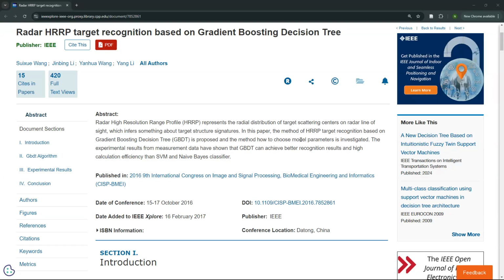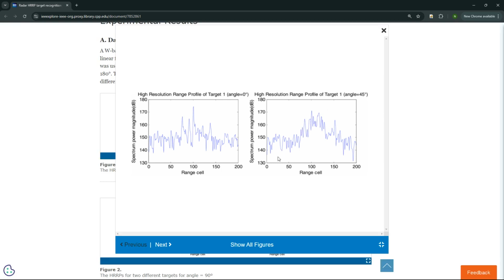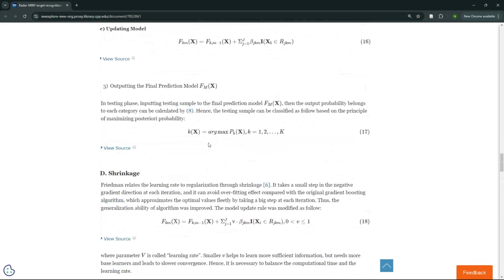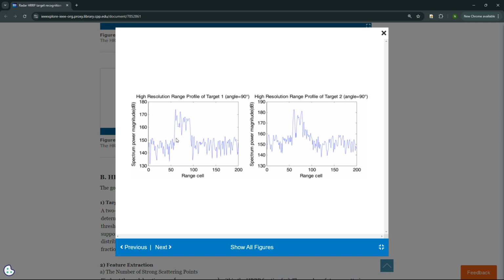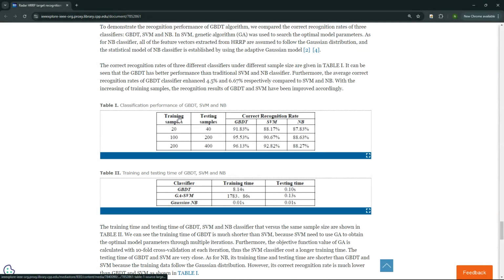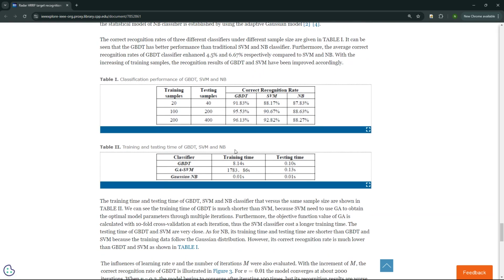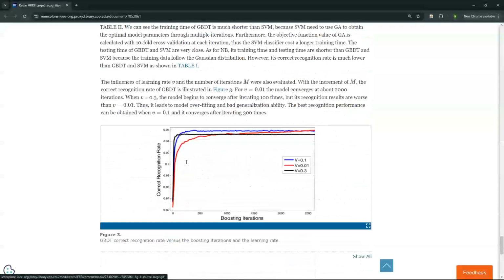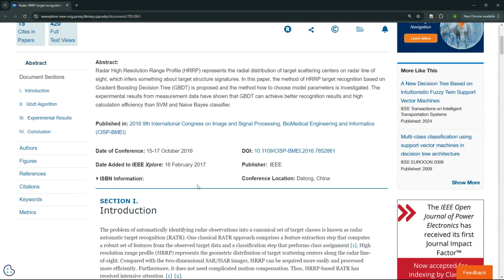Episode 9: Radar HRRP Target Recognition Based on Gradient Boosting 📡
Radar HRRP Target Recognition Pull Request Description

Overview

- Discusses the paper on radar HRRP target recognition based on gradient boosting decision tree.
- Describes radar high resolution range profile (HRRP) as power reflected versus range.
- Extracts features from HRRP images to classify targets using a gradient boosting classifier.
- Features include peak information, distances between peaks, standard deviation of the range profile.

Assumptions and Results

- Features extracted are three-dimensional.
- Training data consists of 200 samples and testing data of 400 samples.
- Gradient boosting classifier outperforms SVM and base classifiers in terms of interpretability and performance.

 Testing Strategy

- Compares classification performance of gradient boosting, SVM, and base classifiers.
- Shows correct recognition rate versus boosting iteration for gradient boosting.
- Optimizes hyperparameters for gradient boosting classifier.